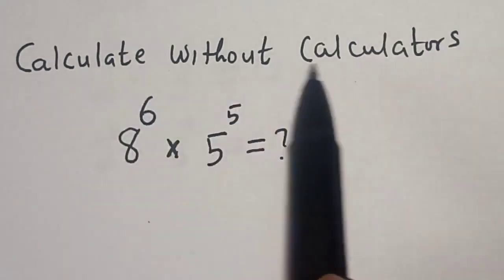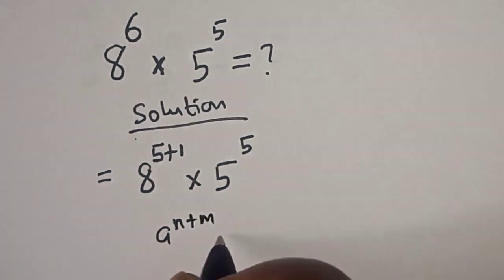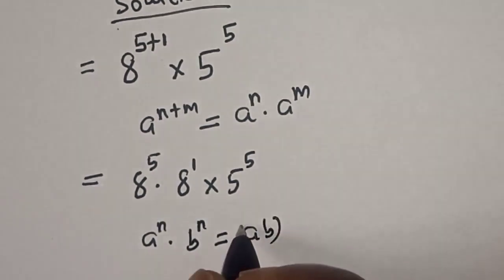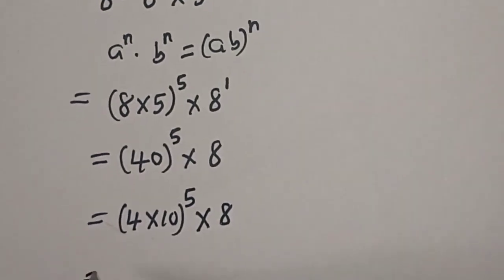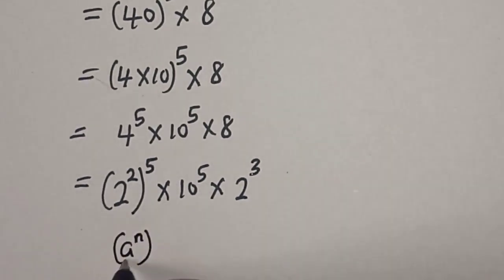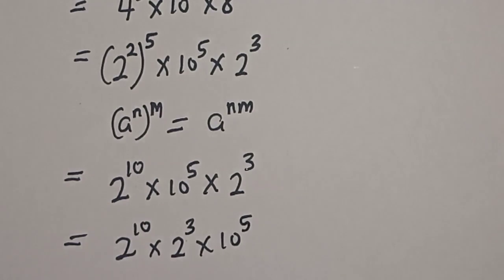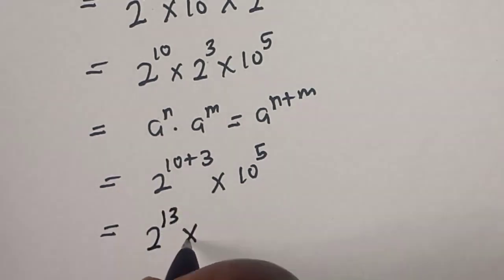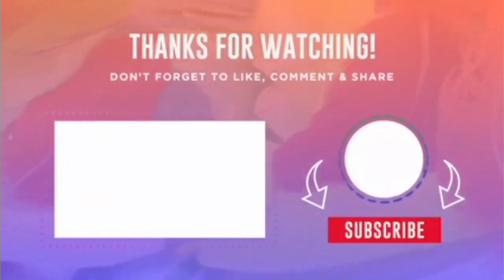ANice Math Olympiad Challenge | Calculate Without Calculators | Best Trick.